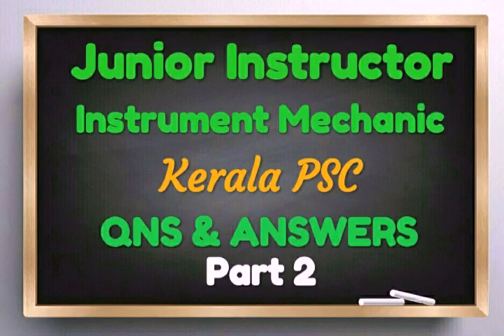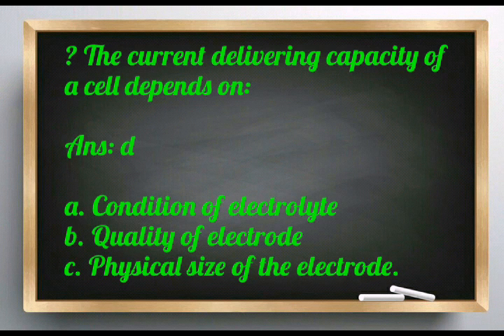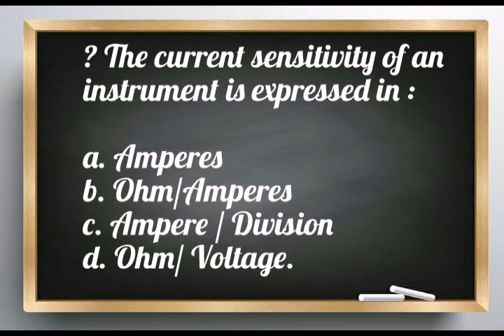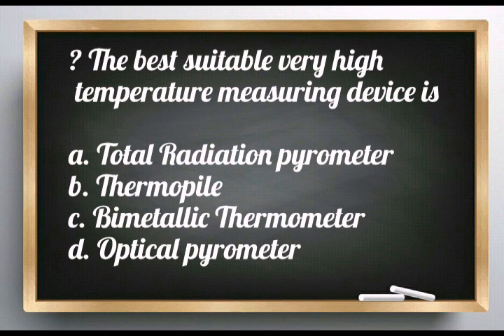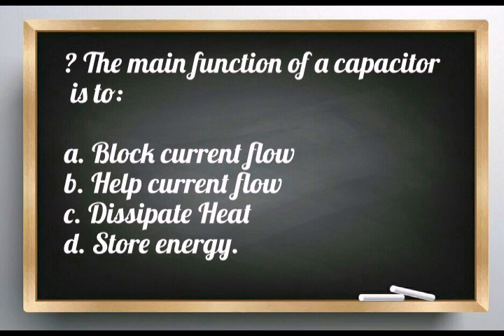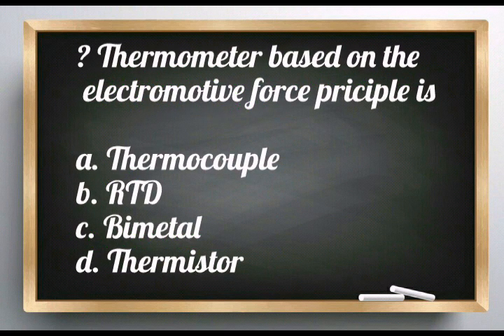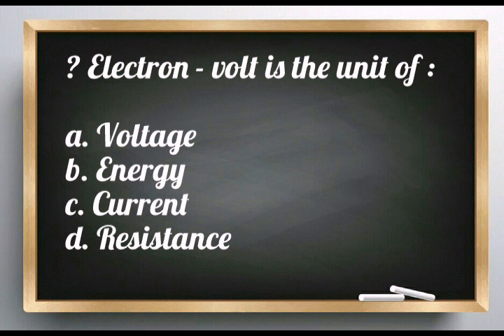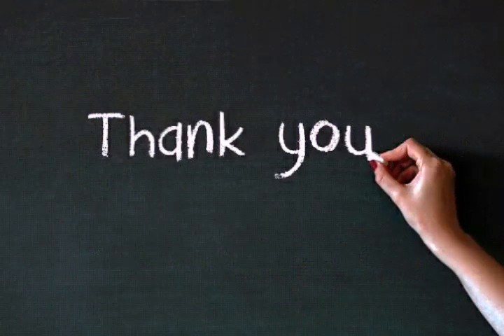Junior Instructor- Instrument Mechanic - Previous year Questions and Answers - Kerala PSC- Part 2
Junior Instructor- Instrument Mechanic - Industrial Training - Previous year 20 Questions and Answers| Kerala PSC- exam conducted on 2009.